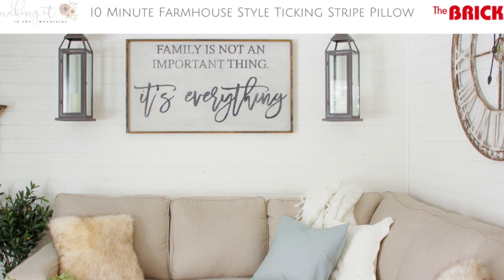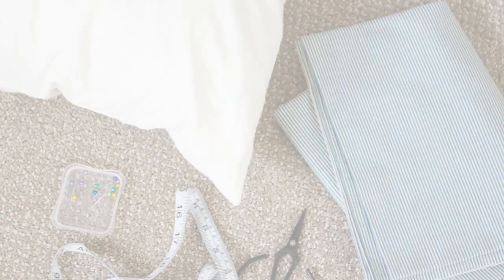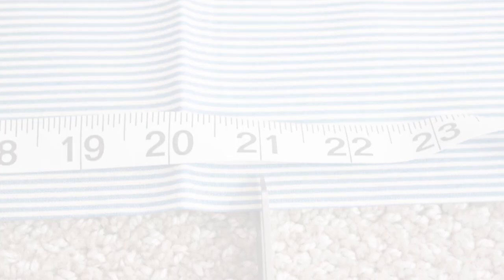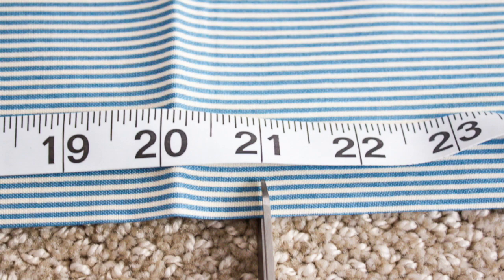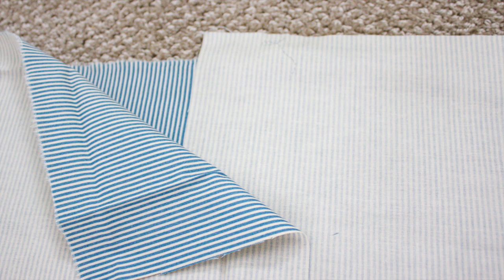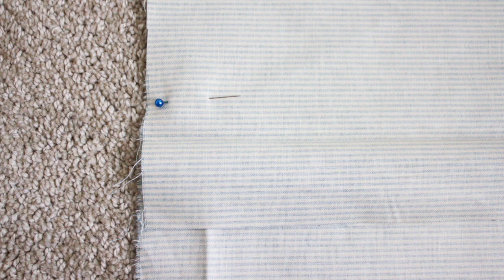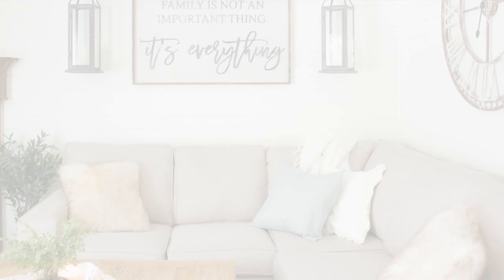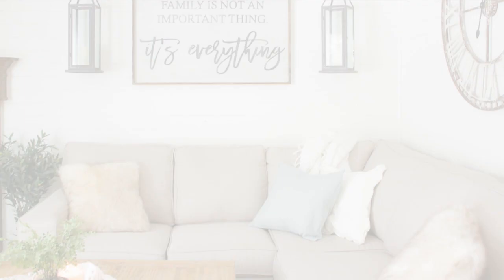Farmhouse Home: How to Sew a Ten Minute DIY Ticking Stripe Pillow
Nothing says {farmhouse} like a simple ticking stripe pillow - see how you can whip up your own in less than 10 minutes!

Read more about my custom Designed 2B sofa from The Brick

Find more quick farmhouse style tips and tricks with our {Farmhouse Home} series